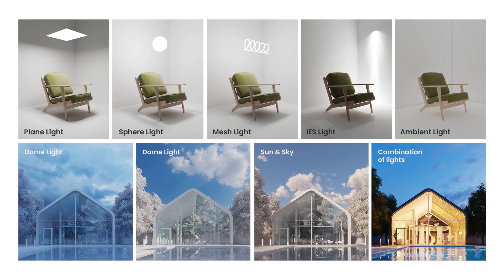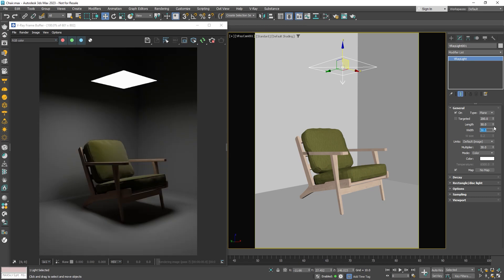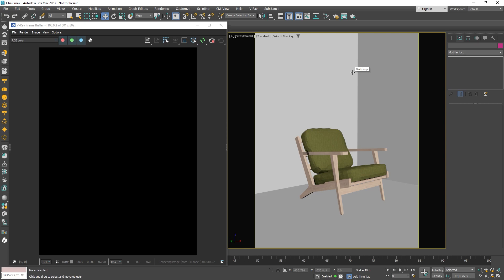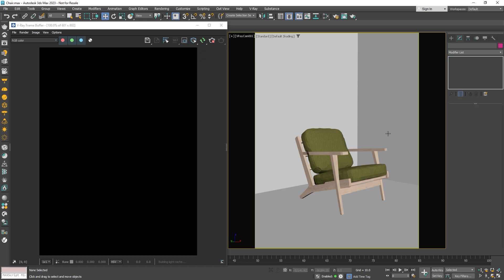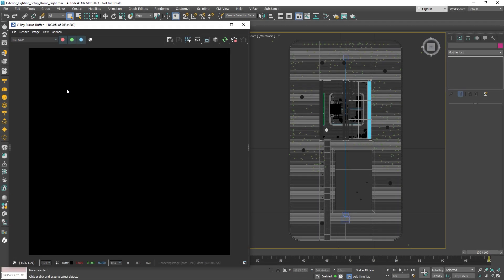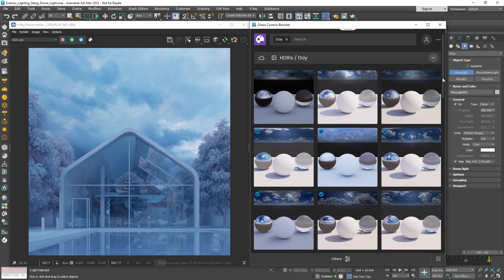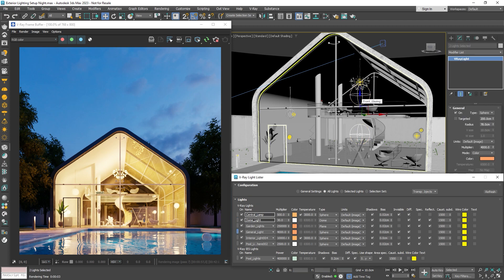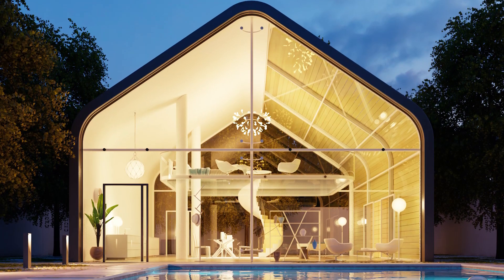Lighting your scenes in V-Ray for 3ds Max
New to V-Ray for 3ds Max? You're in the perfect place! Our beginner-friendly tutorials will take you through the essentials, equipping you with the knowledge necessary to craft stunning stills and animations for your projects.

It's time to light your scene! In this second video of our getting started series, we explore the wide variety of lighting sources available in V-Ray. Discover how to leverage these tools to craft lifelike lighting environments and gain insights into fine-tuning their frequently utilized parameters. We cover the different types of V-Ray Lights, the V-Ray Dome Light for image-based lighting and V-Ray’s physically accurate Sun & Sky system. Additionally, we'll demonstrate how to seamlessly integrate various techniques to achieve an even more impressive final outcome.